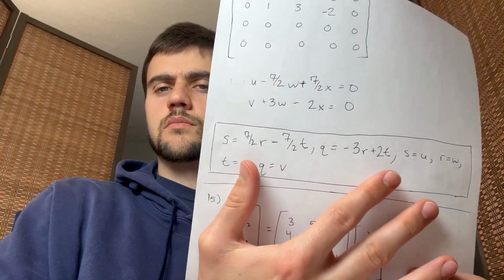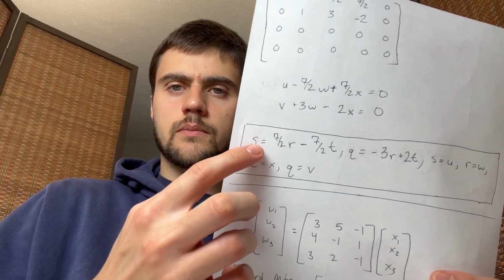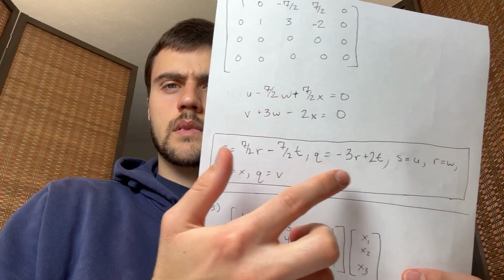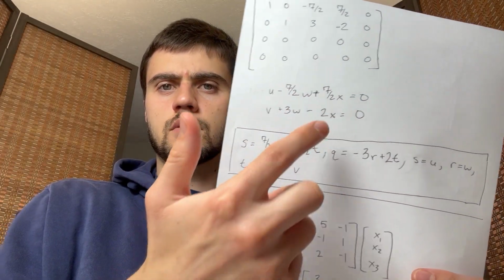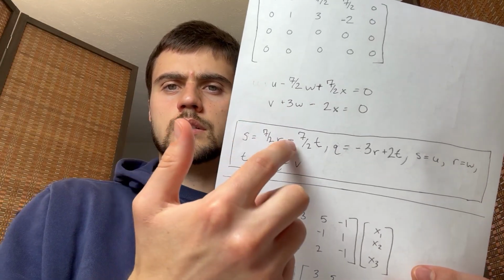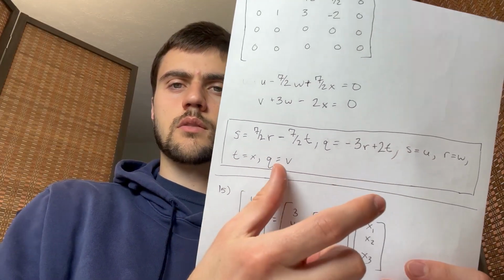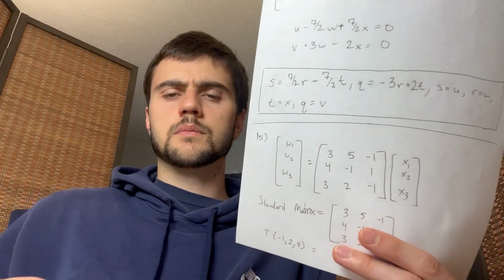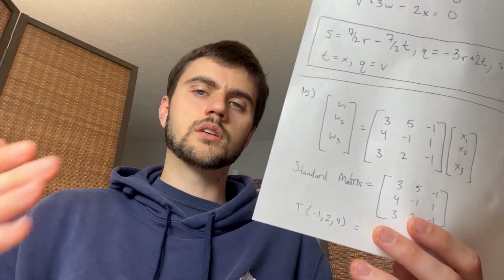Mastering Linear Algebra Ep. 141